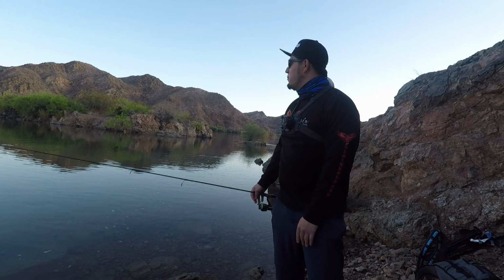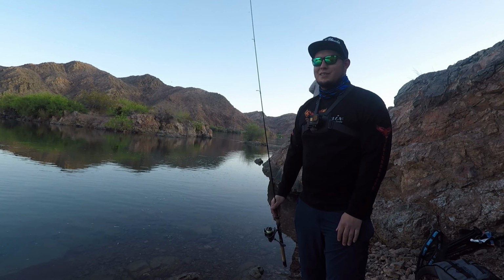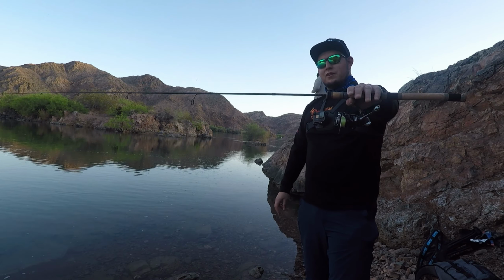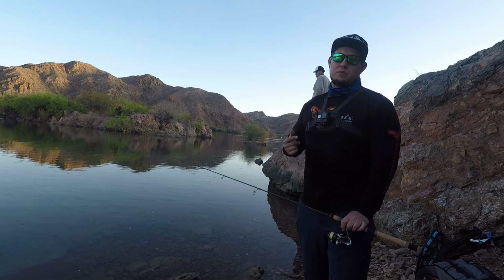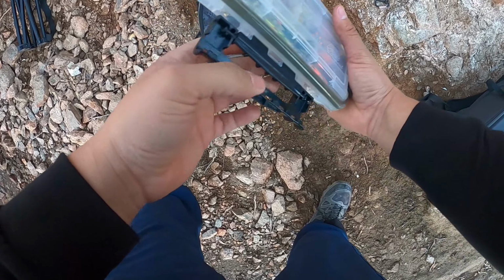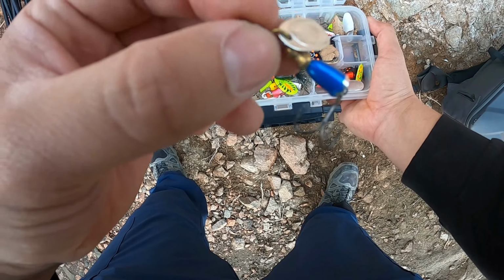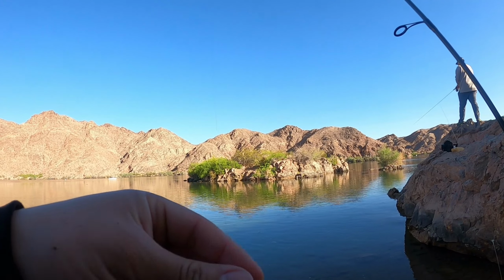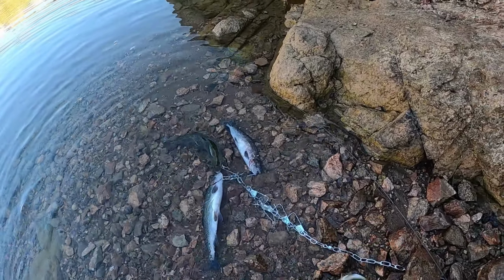Limiting Out! Willow Beach Trout Fishing. They were hitting everything!!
Another beautiful day at willow beach, where we were excited to do some more trout fishing. We had a good feeling about the day and felt like we were going to catch a lot of fish. We wanted to try different lures out and see what the trout were liking this day, and the fun part was they were liking everything. We caught on different types of lures spinners, spoons, etc. See how we did and watch the fun as we limit out at willow beach, something we do not get to experience to often.

 ---Gear---
Okuma guide select pro GSP-S-761UL
6lb Phenix IronFeather braid High vis green for Vanford

Big R's gear
G Loomis GL2 TROUT JIG GL2 861S TJR
5lb  Phenix iron feather trout braid pink for Tatutla Lt

all.in_fishing

I try to put out weekly videos for your enjoyment of my fishing adventures.